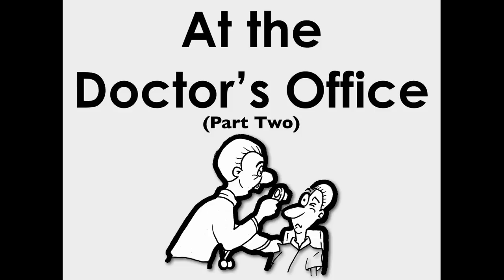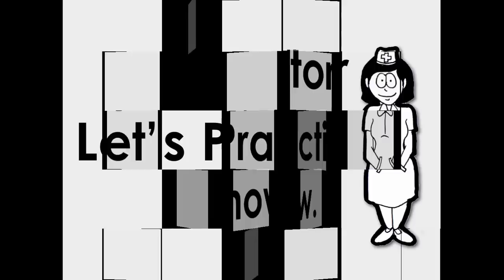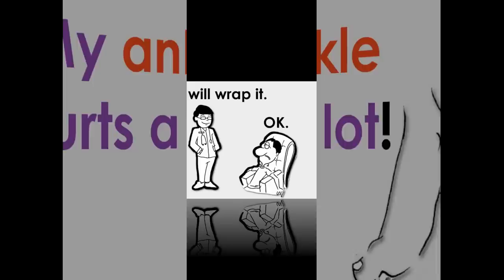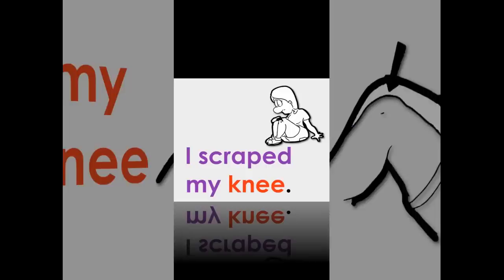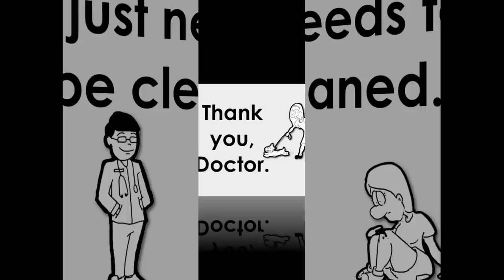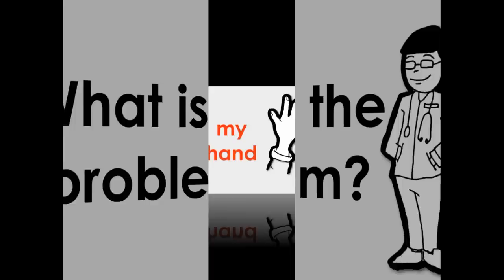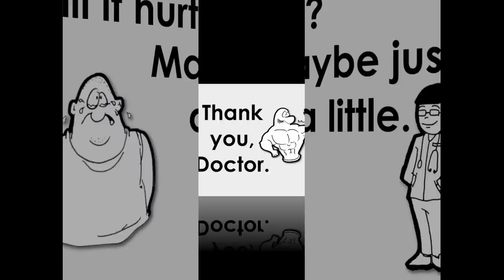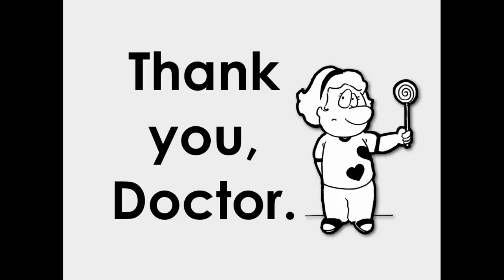At the Doctor's Office | Part Two | Easy English Conversation Practice | Mark Kulek ESL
Injuries - At the Doctor's Office (Part Two): Easy English Conversation Practice with Mark Kulek ESL. Talking with a doctor about injuries.   Part One This is an interactive listening and speaking video.  Have fun practicing English with Mark Kulek ESL. This is an English course and English grammar lesson. This video is made for ESL students and people wanting to speak English.

▶️ LiveStream Classes every *Tuesday at 5 p.m. and Friday at 10 a.m. - all times are (Japan Asia/Tokyo)*